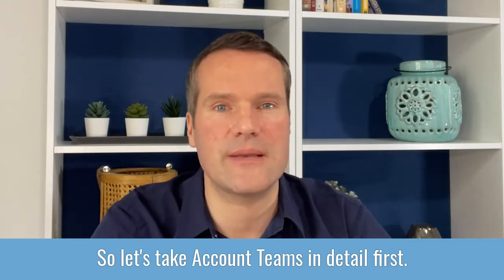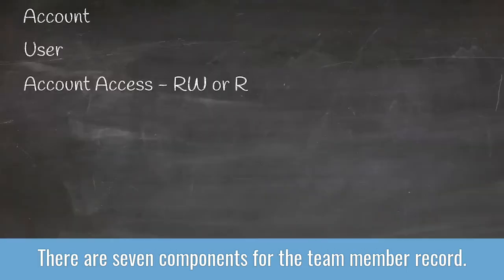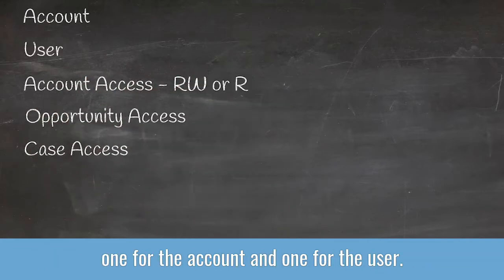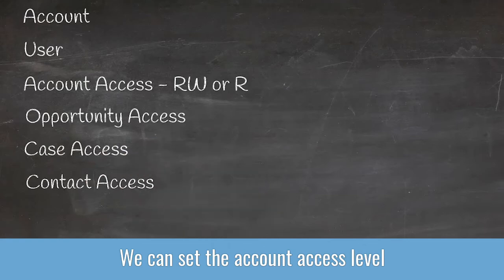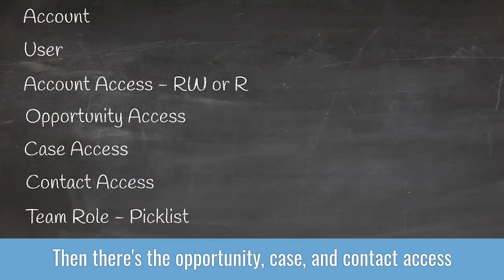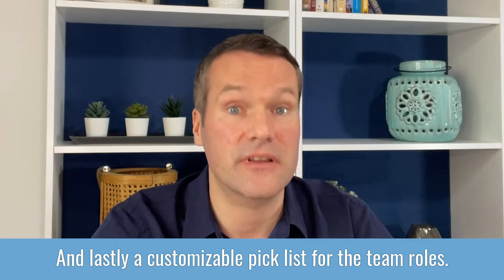Salesforce Account and Opportunity Teams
Quick overview of how Account and Opportunity Teams work in Salesforce.
From Episode 02 of Salesforce Sharing and Visibility Architect.